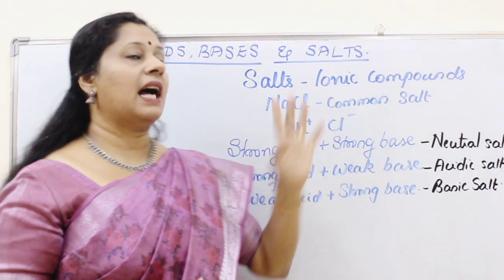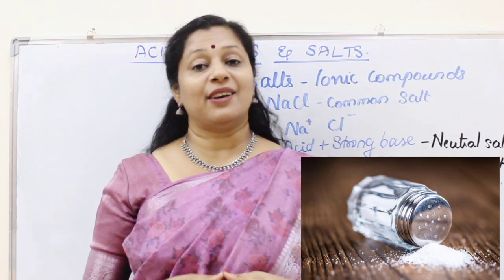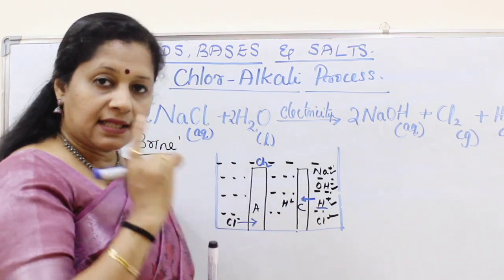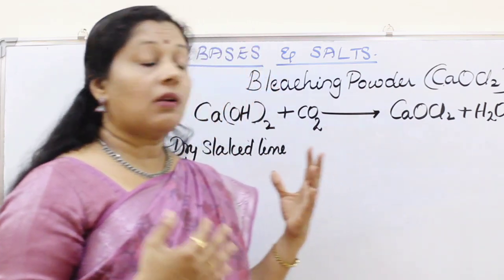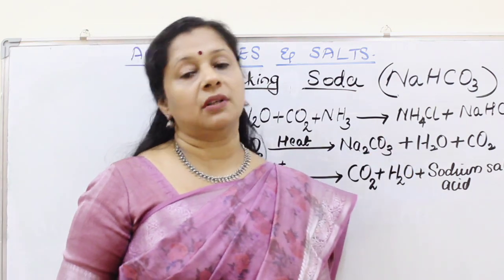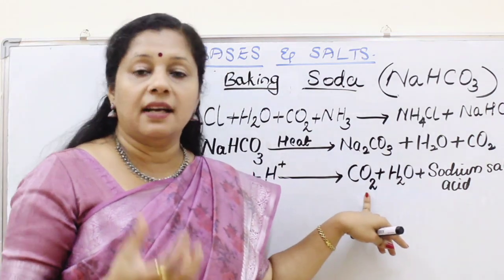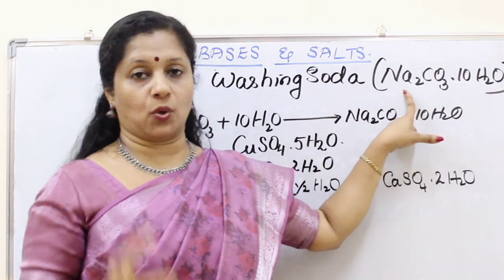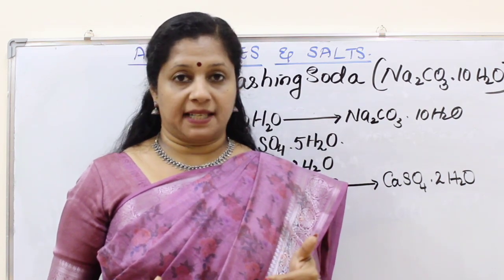CLASS10: CH2: Acids, Bases and Salts: Part5: Salts